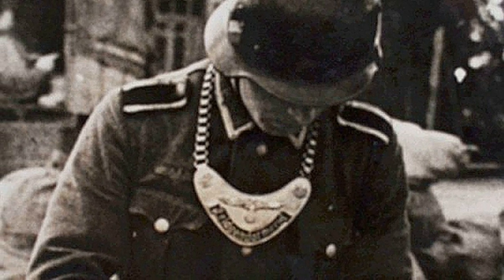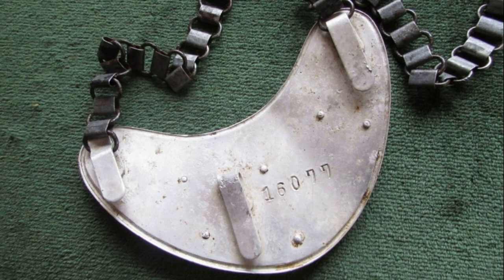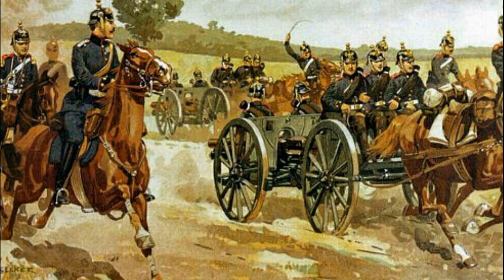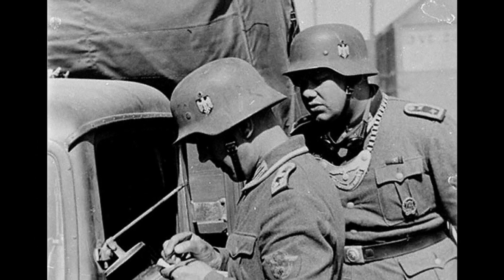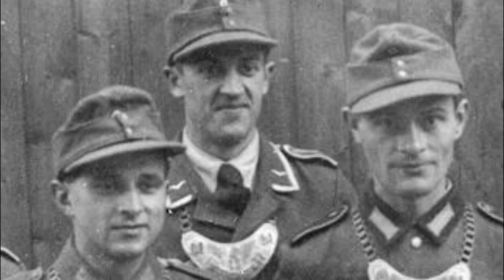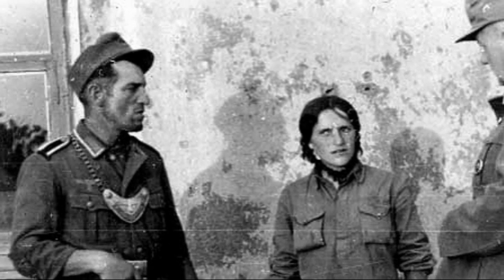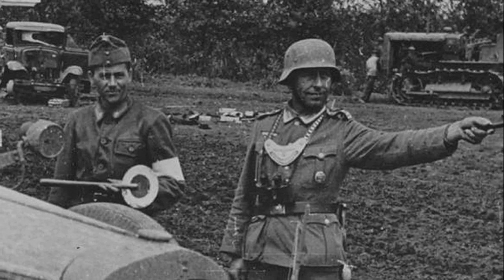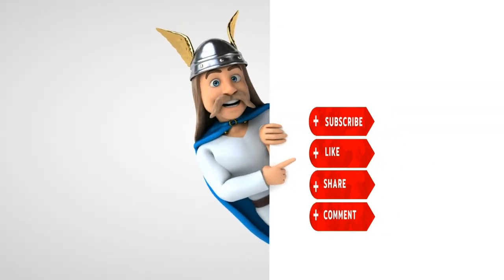What did the German soldiers promise by wearing this metal badge on the Eastern Front ?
One of the main functions of the field gendarmerie was the detection and detention of deserting soldiers.
Also, some units performed a number of other functions in the territories occupied by the Wehrmacht. Their missions were to control the movement of vehicles and aircraft, perform the functions of civilian police, identify partisans, hiding military personnel, and also took part in mass arrests.